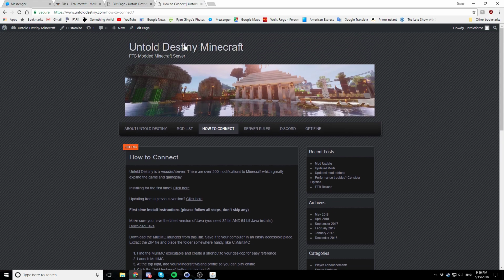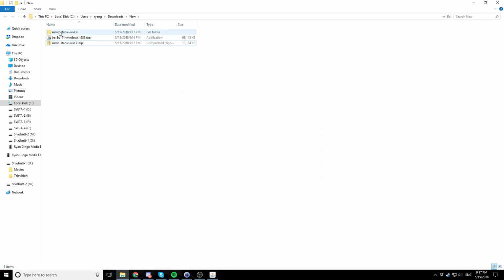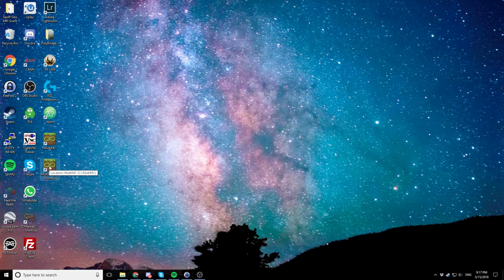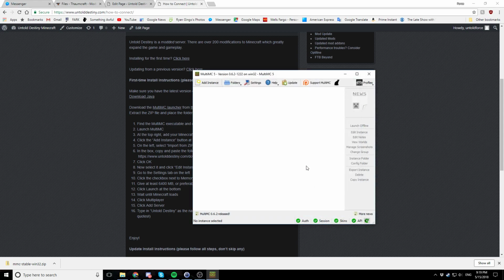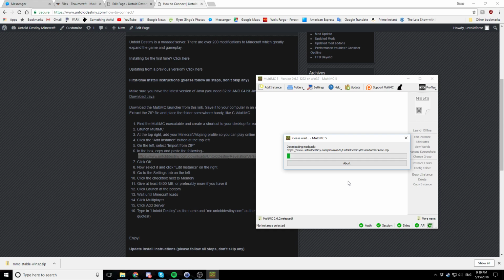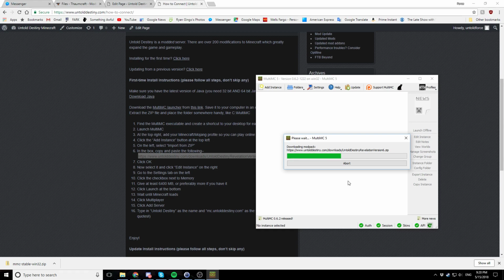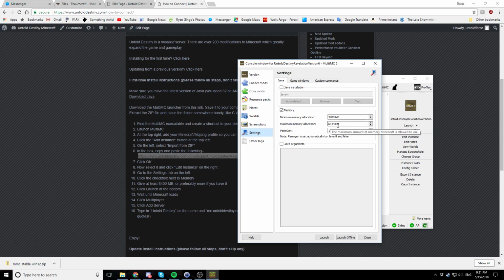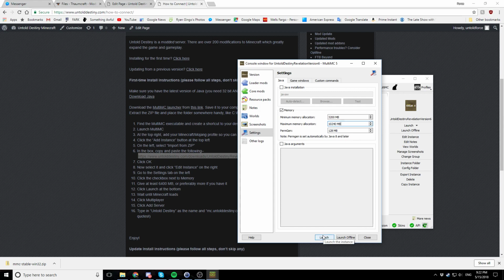Untold Destiny Minecraft First-time Connection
How to connect to the Untold Destiny Minecraft server for the very first time using the MultiMC client